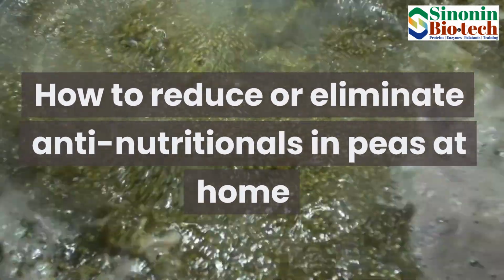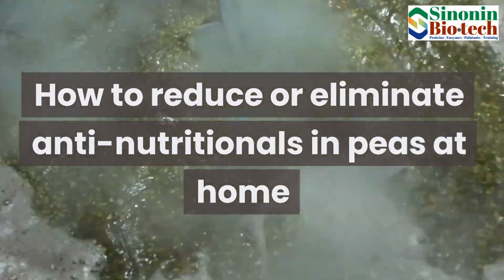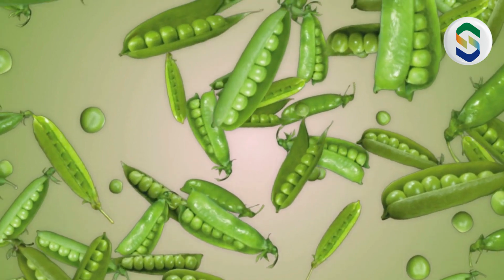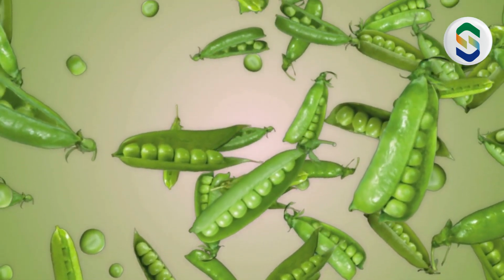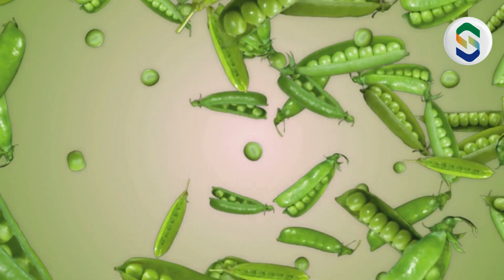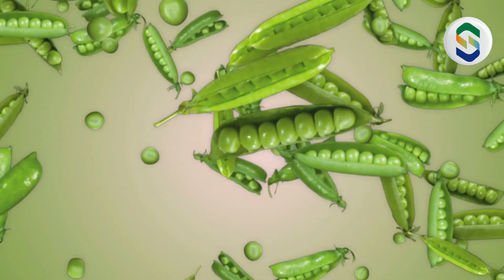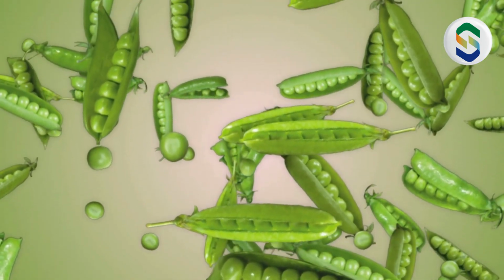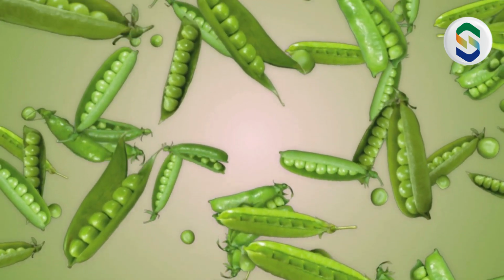How to reduce or eliminate AntiNutritionals in Pea at home (Part 3)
Peas and indeed legumes, contain anti-nutritionals. They can cause upsets in the consumer. At home, you can process peas into a delightful and safe AlternativeProtein source. Find out how